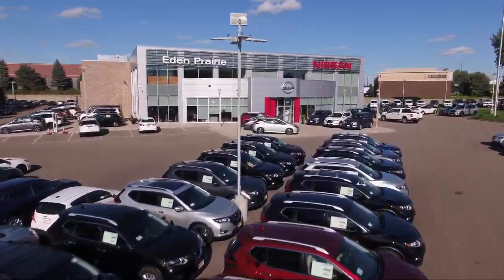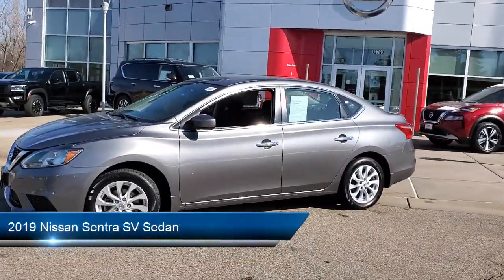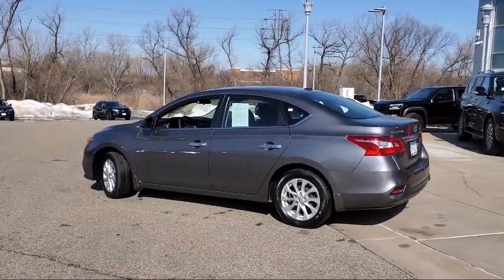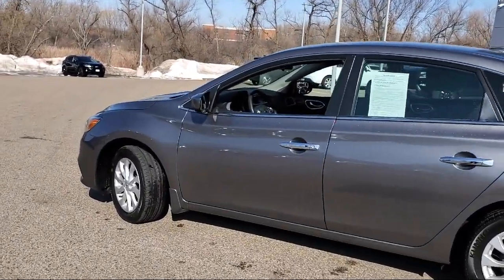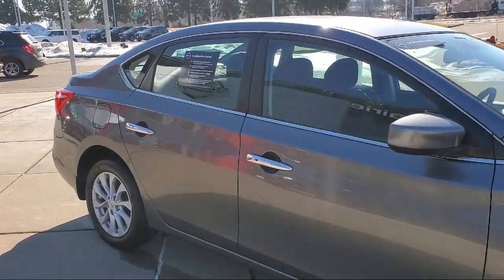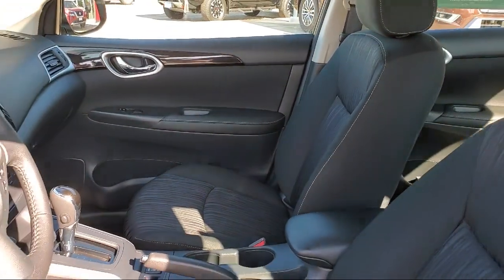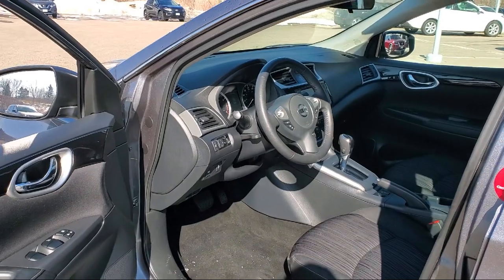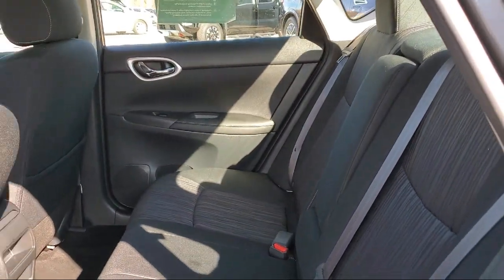2019 Nissan Sentra SV Sedan Eden Prairie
2019 Nissan Sentra SV Sedan Stock Number: X5656 Vin:3N1AB7AP1KY309748.